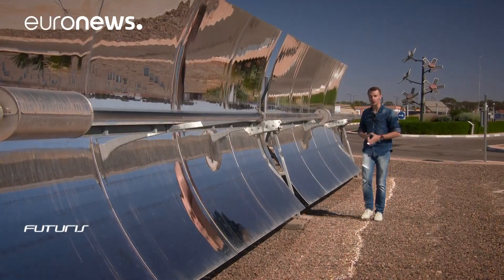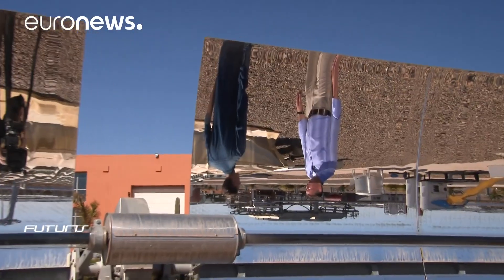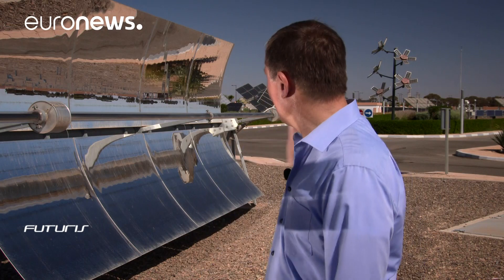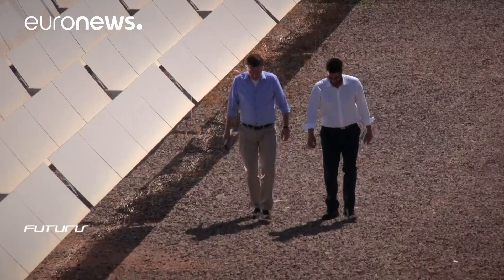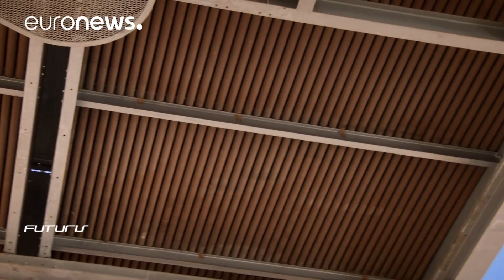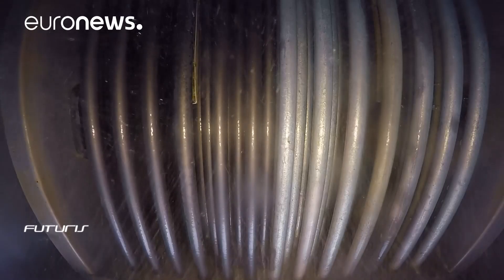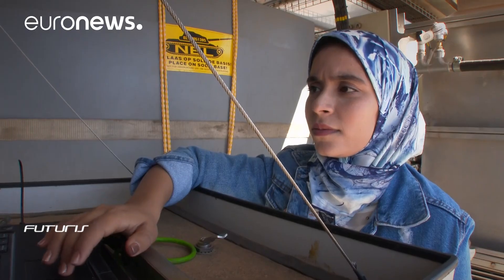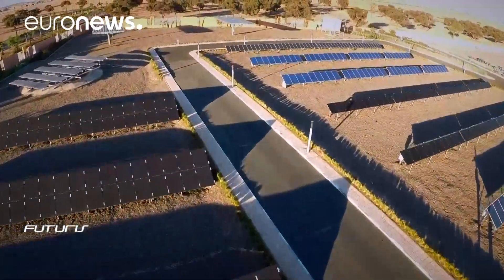Making green energy cheaper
Sunny Morocco seems like the ideal place to produce solar power.

Just north of Marrakech lies the Green Energy Park, where researchers are working on making green energy technology more affordable, as part of Morocco's drive to reduce energy dependency.

Euronews' Denis Loctier visited their concentrated solar power (CSP) plant, where he spoke to the coordinator of the EU-funded project, MinWaterCSP, Falk Mohasseb.